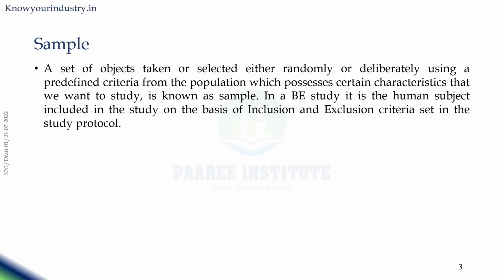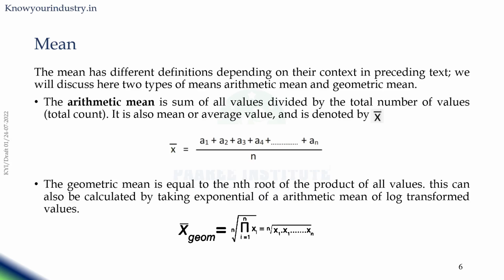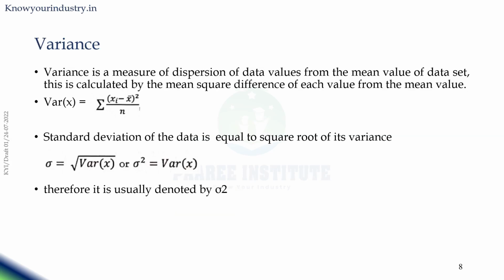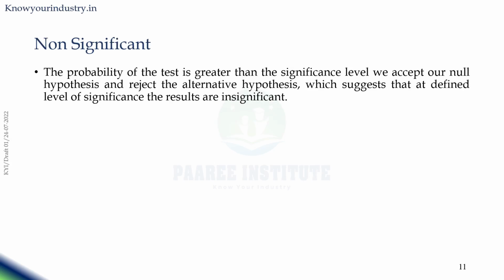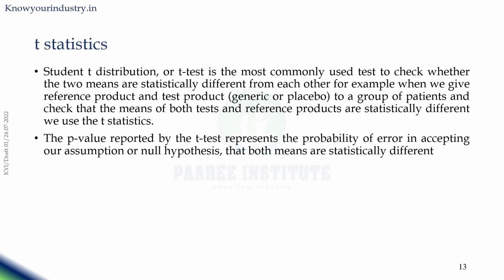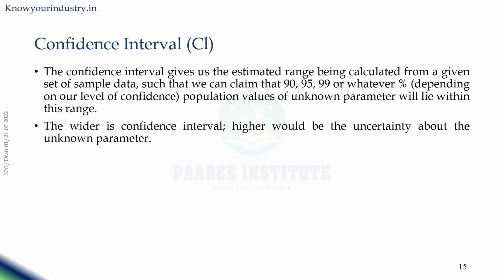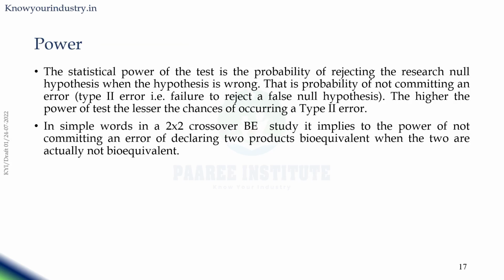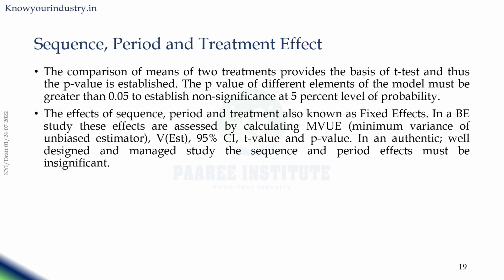STAT module 2 basic statistical terminologies 1080p